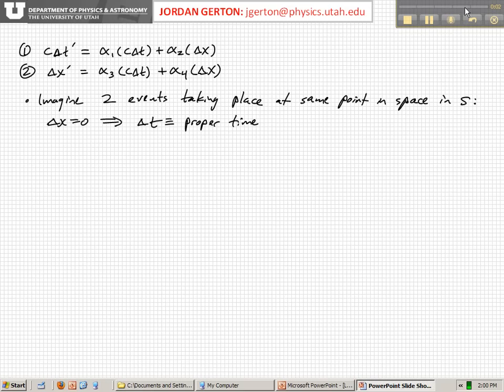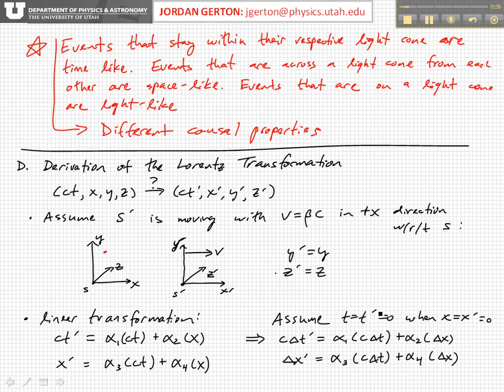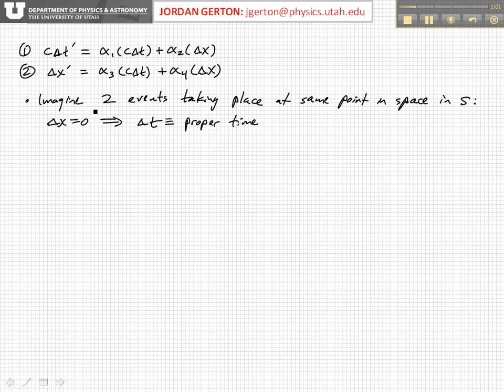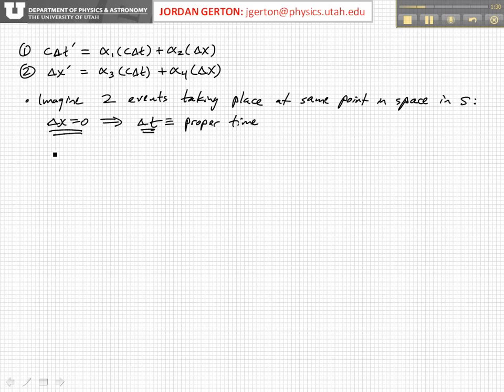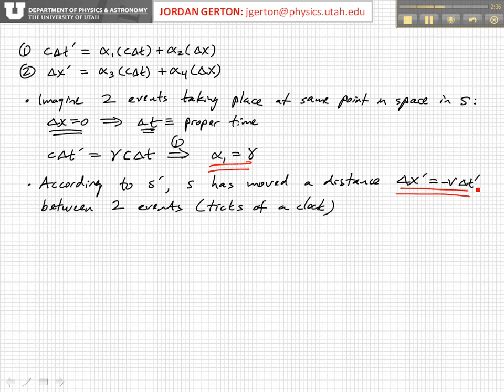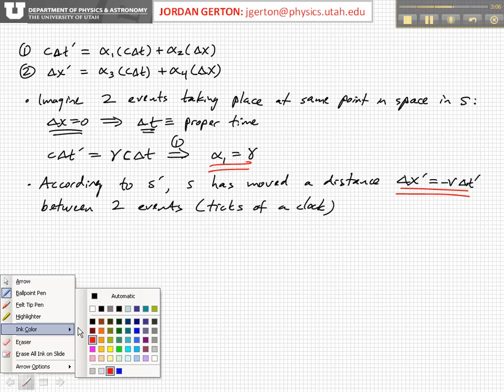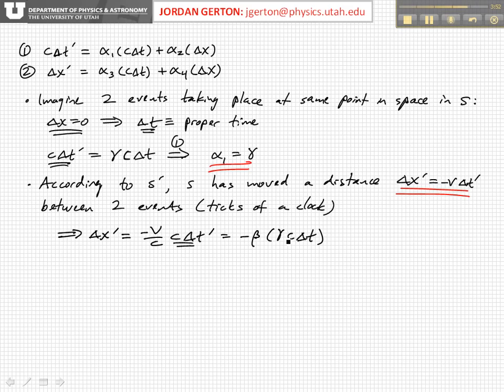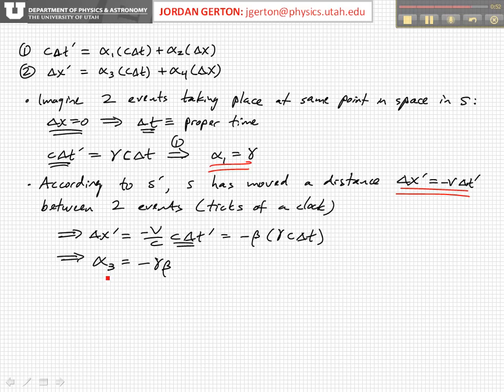PHYS3740 Lecture7-8 Lorentz Transforms